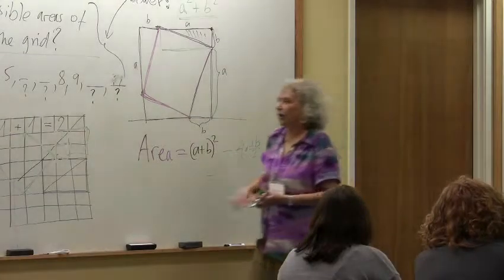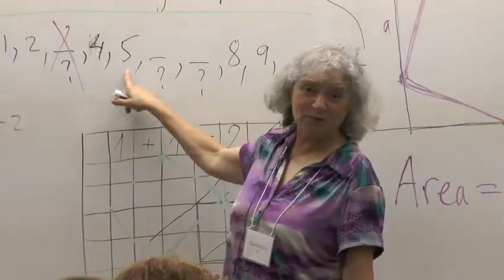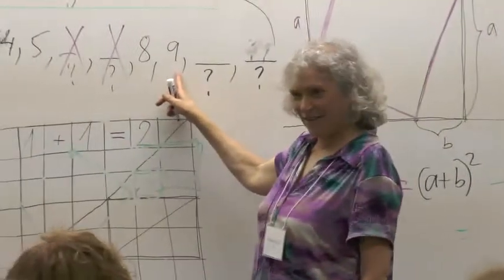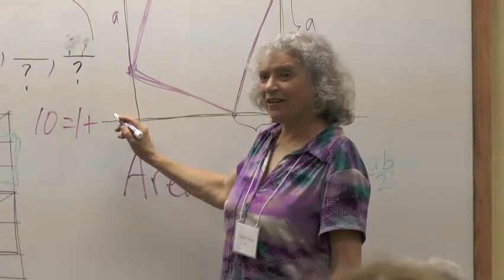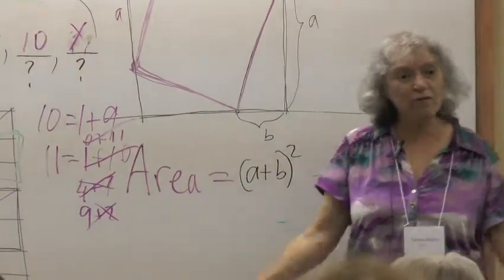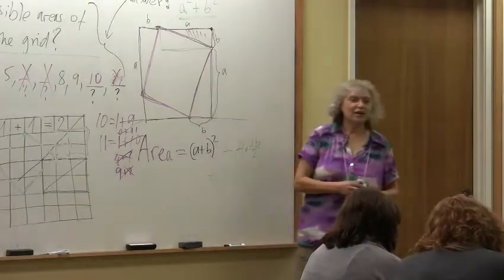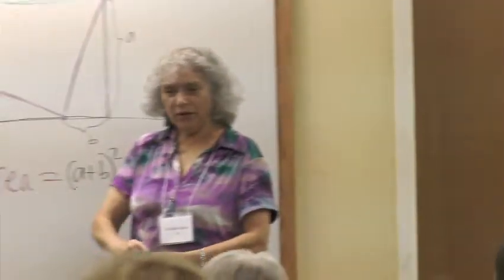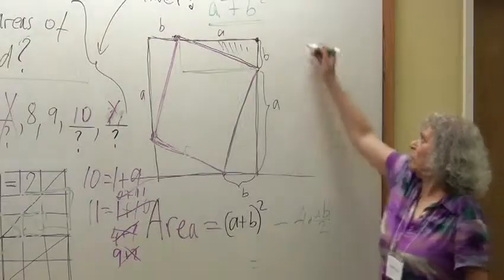Tatiana Shubin, "Grid Power," part 14 of 16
Tatiana uses their new formula to go back and see which areas of squares are possible and which are impossible. At the end, she reveals a deeper mathematical surprise.

In this series of videos, Tatiana Shubin (San Jose State University) leads a Math Teachers' Circle session titled "Grid Power." A sheet of grid paper and a simple counting question reveal some deep mathematical surprises. Along the way, teachers learn helpful problem solving strategies.